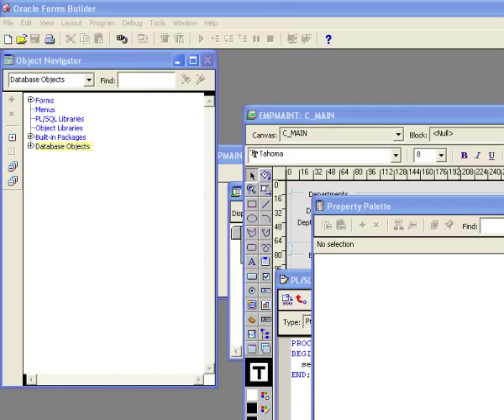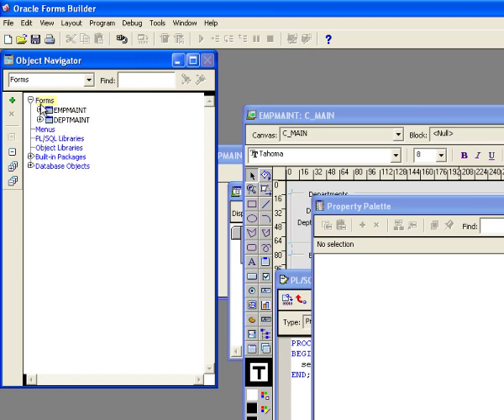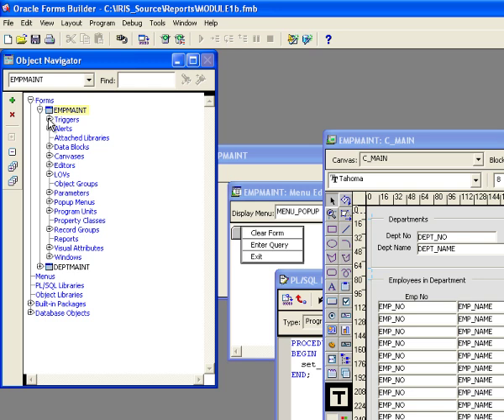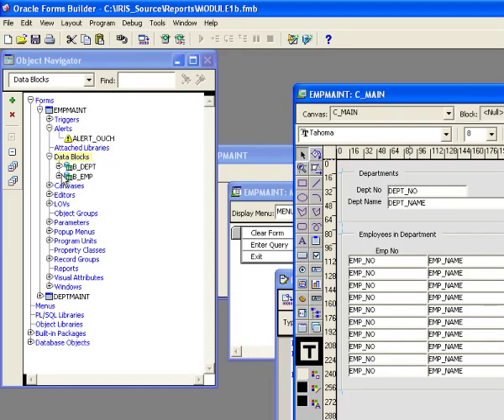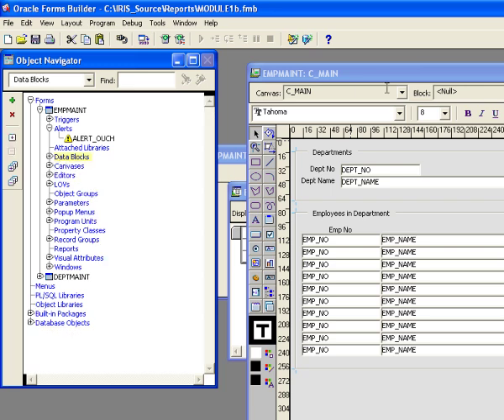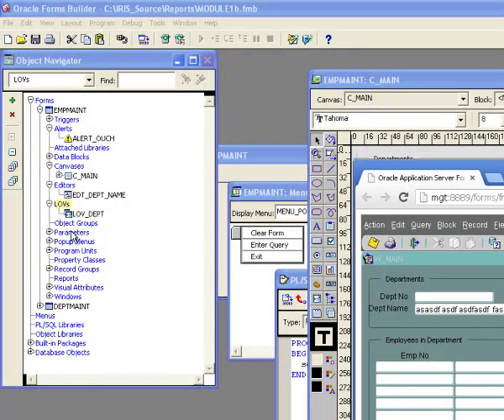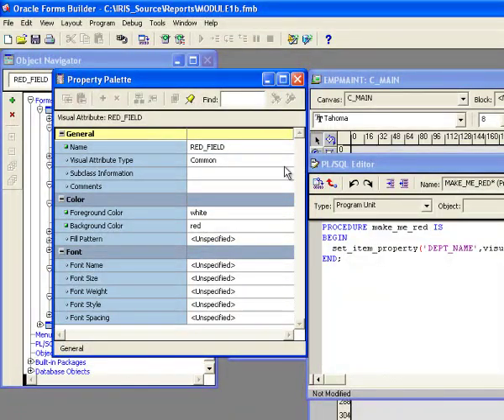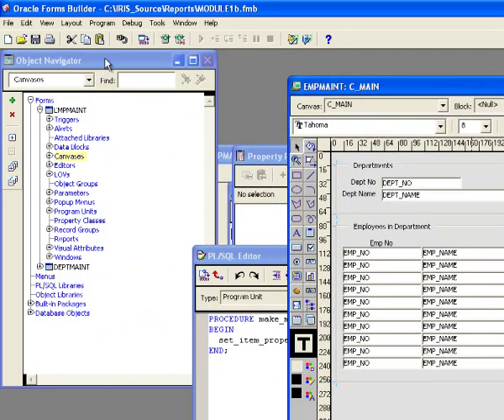Oracle Forms 11g - Tour of the Object Navigator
This video gives you a brief tour of the Oracle Forms object navigator which is the foundation  to developing and maintaining Oracle Forms applications.